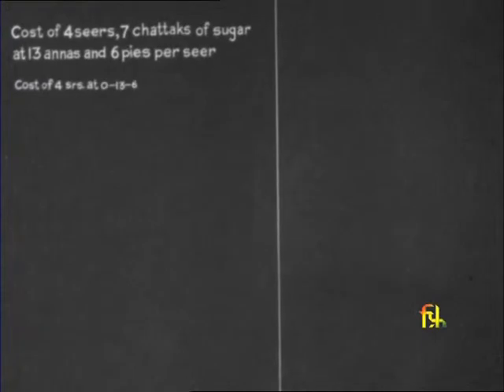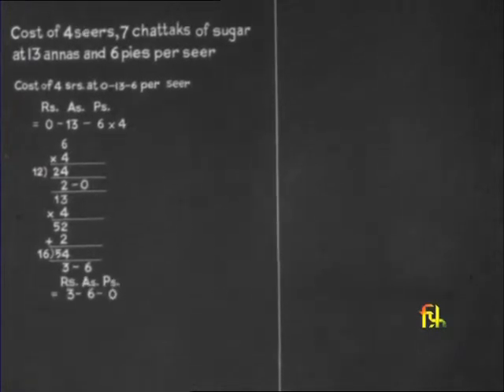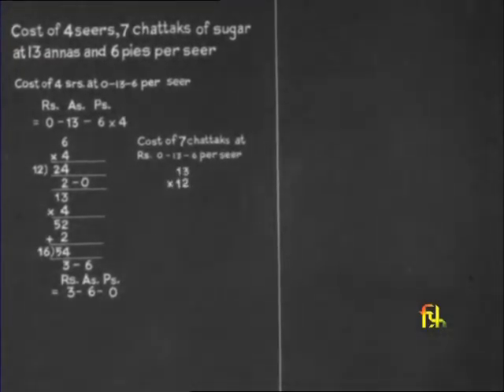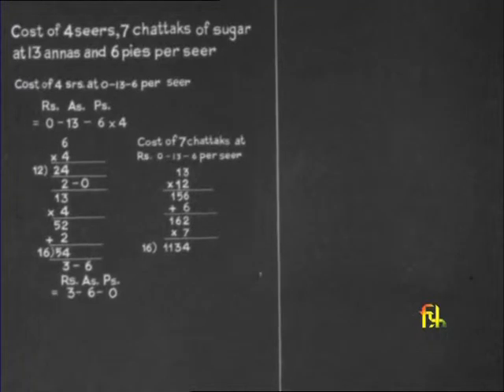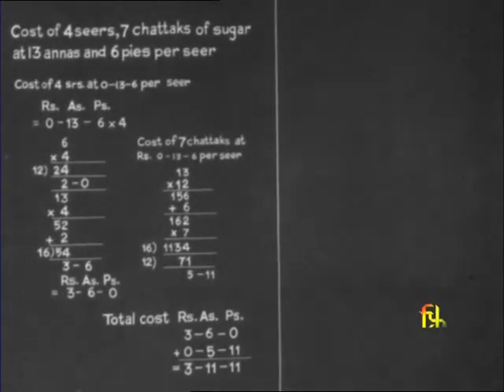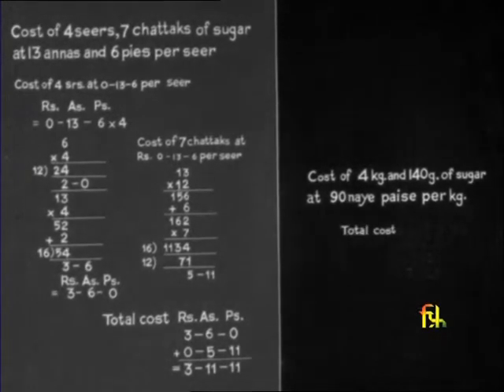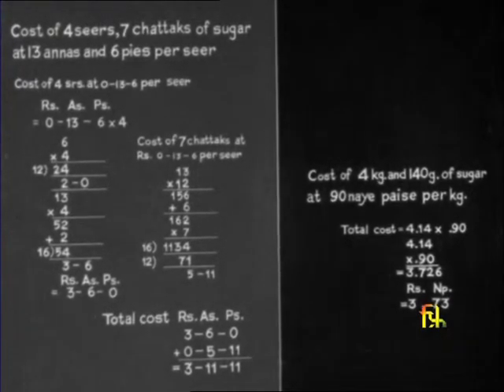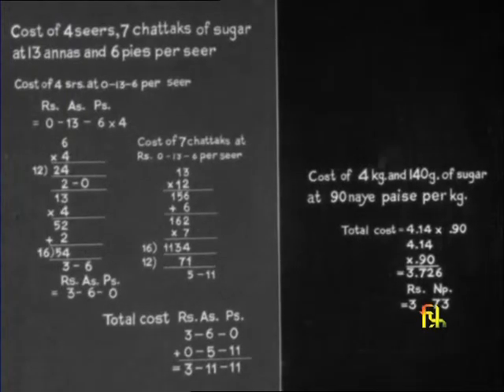Metric Measures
Synopsis : The film demonstrates how the metric system of weights and measures, based on the decimal method of calculation is easier and simpler than the old system.

Director : Govind Saraiya